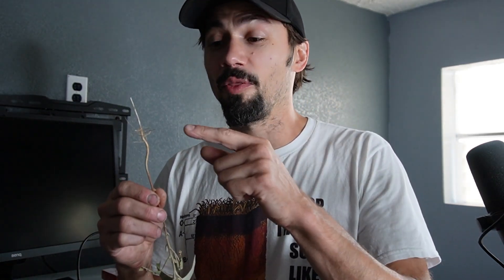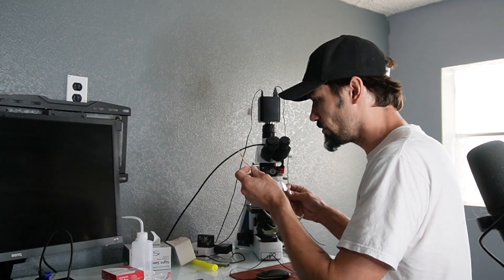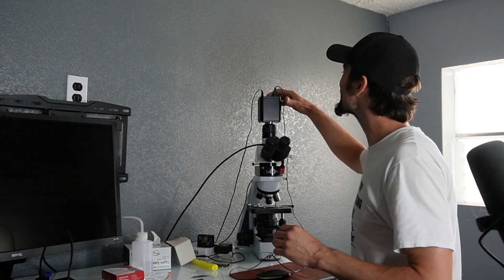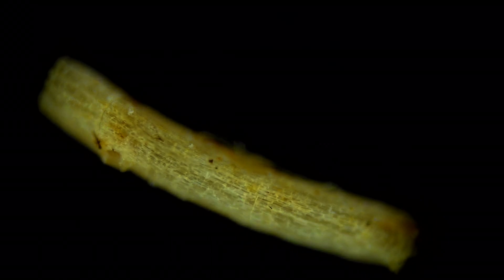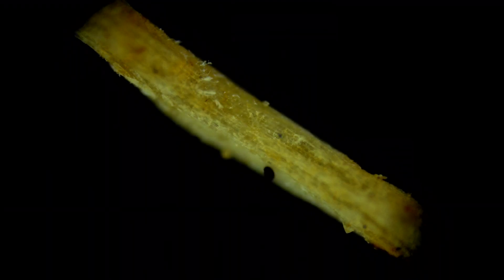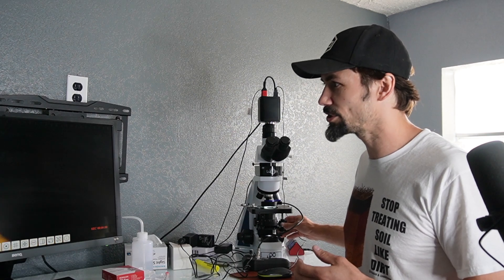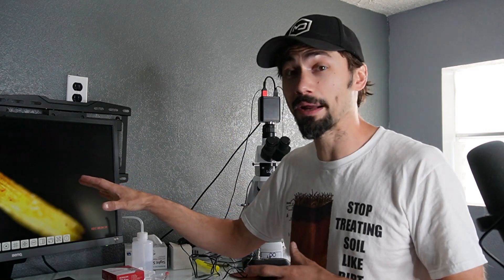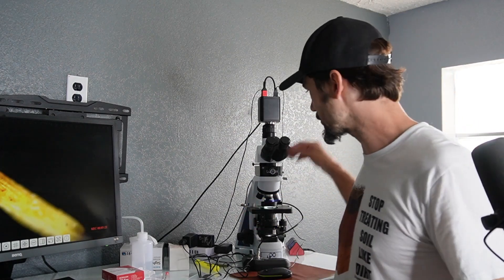The NEW SoiLite Transforms Manual Lighting!!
This is an invention created by LW Scientific and it's AMAZING - it was inspired by my Manual Lighting method and we collaborated on its refinement and creation, so I'm so happy to introduce it to you all and the world!!

BUT if you want to learn how to use it, I have to tell you about Regenerative Soil Microscopy, Because It Starts TOMORROW!! Don't Miss It!! Huge Discounts, Bonuses, a $2400 Microscope Raffle for New Students, and MORE!!